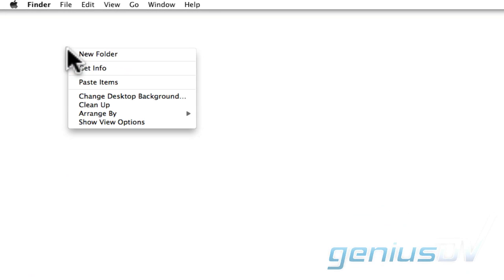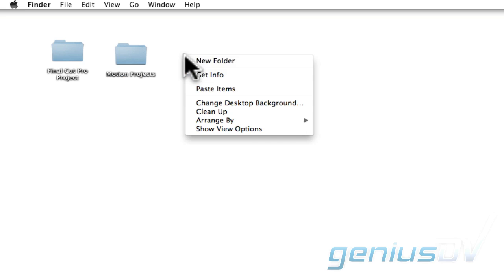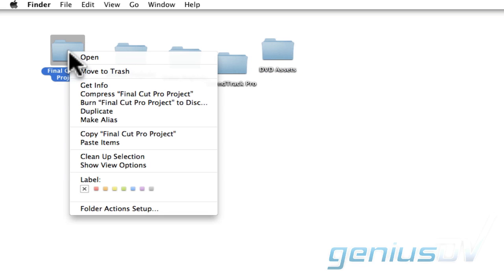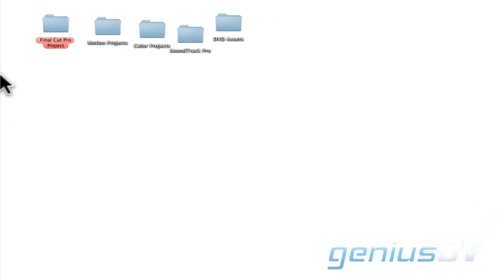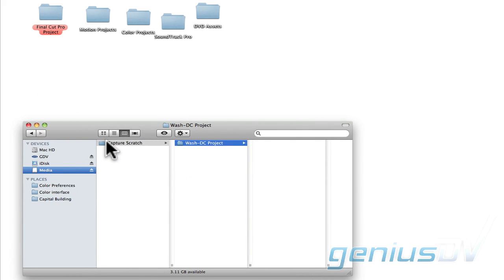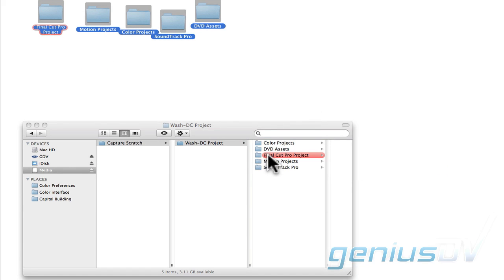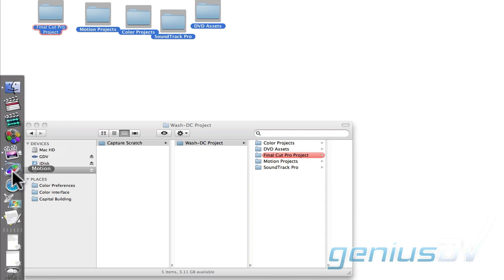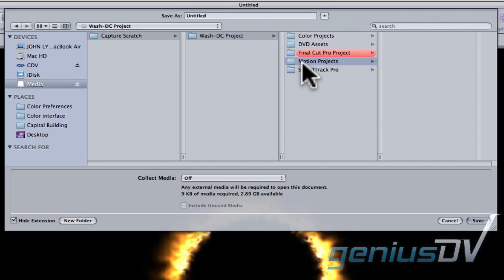Organizing Final Cut Studio Projects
Learn how to manage projects created from the various Final Cut Studio applications.